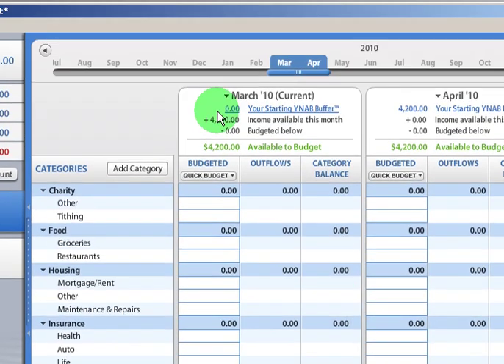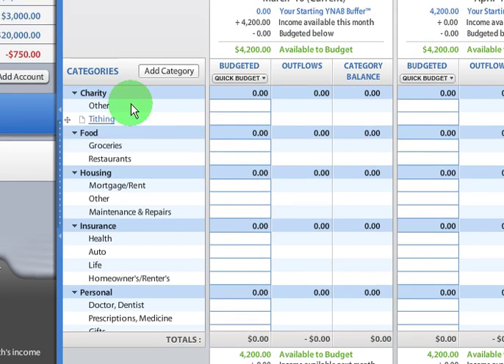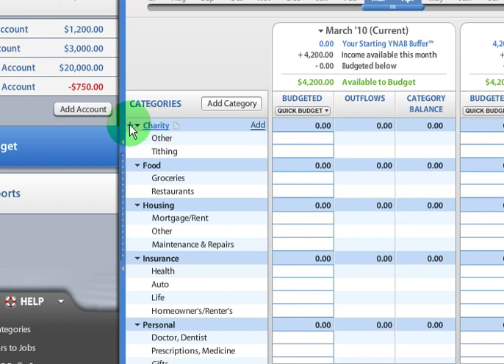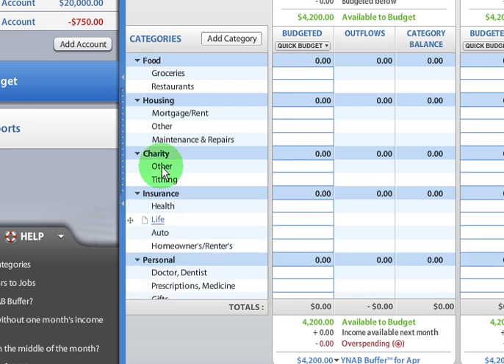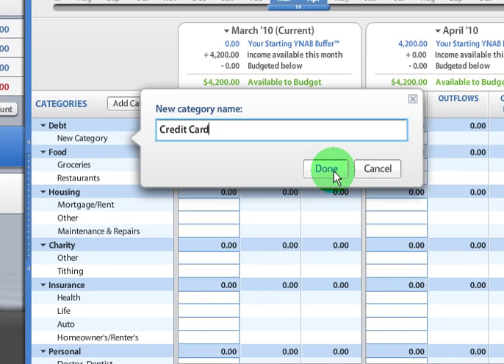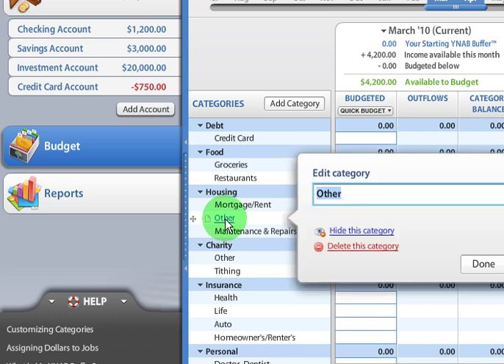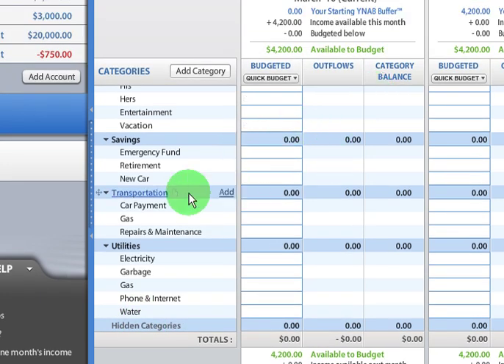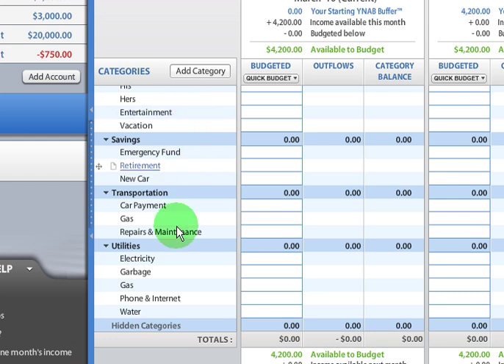Setting up categories in YNAB (YNAB part 3)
In this screencast I show how to manipulate categories in YNAB.